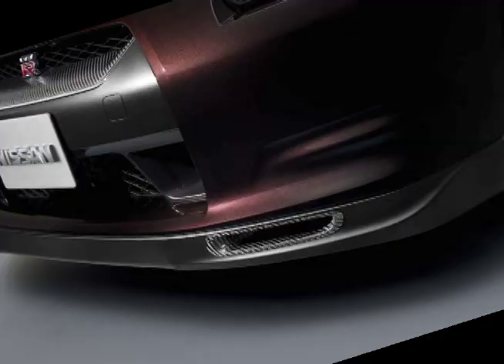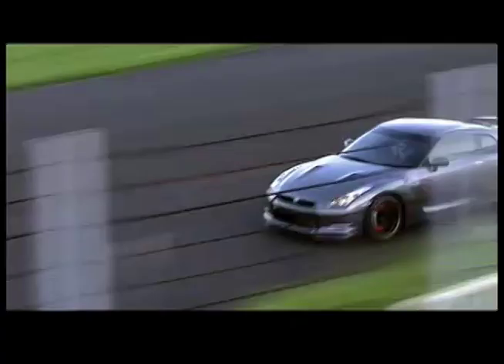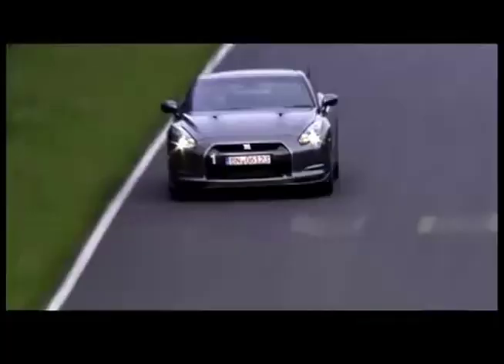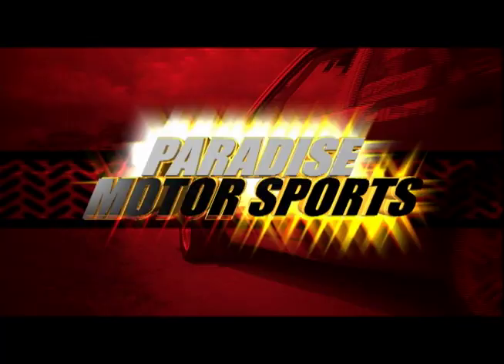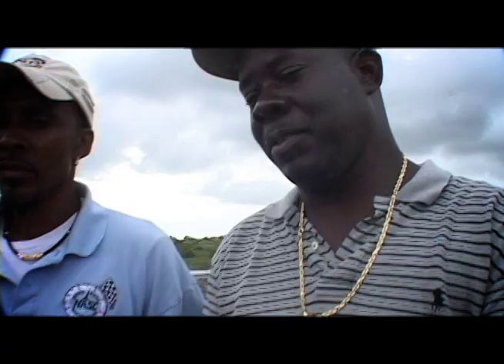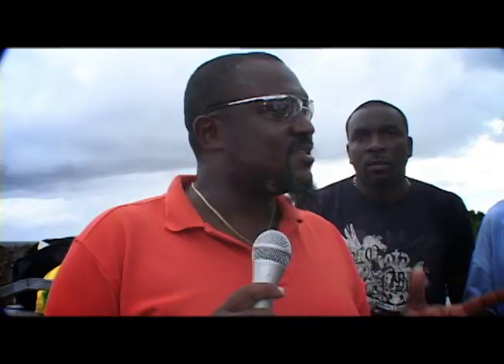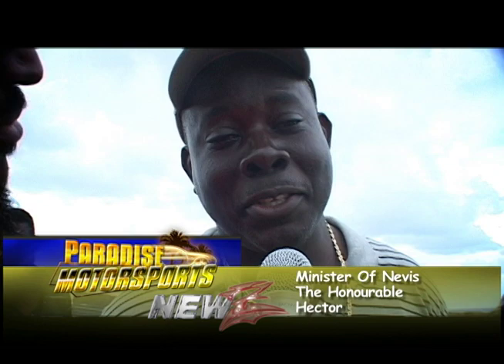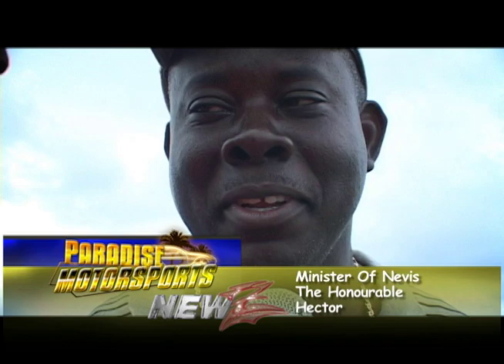St. James Raceway Nevis Opening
Opening of St. James Raceway.

 Honarable Minister Robelto Hector and Honorable Premier Joseph Parry explains the investment in Nevis.